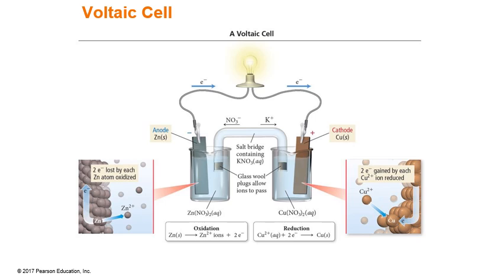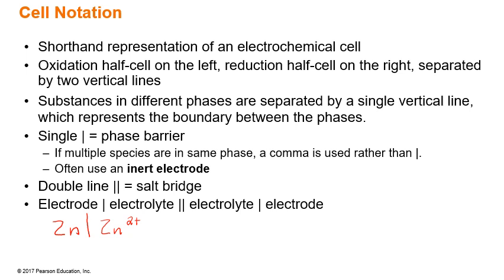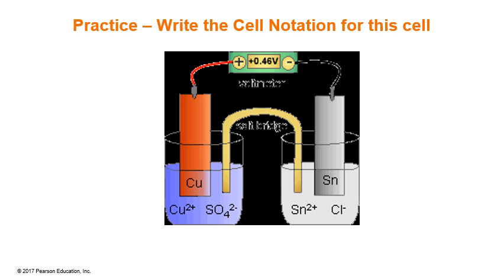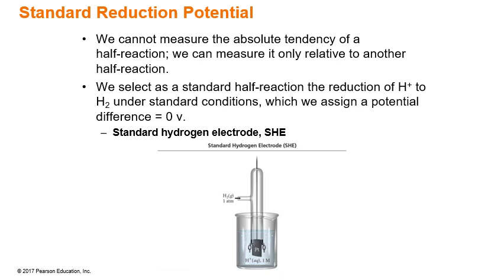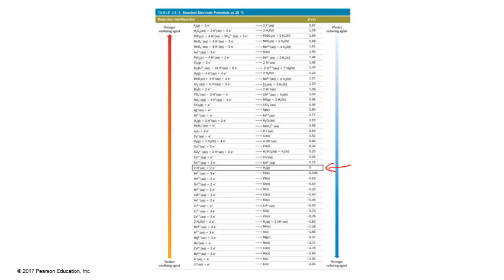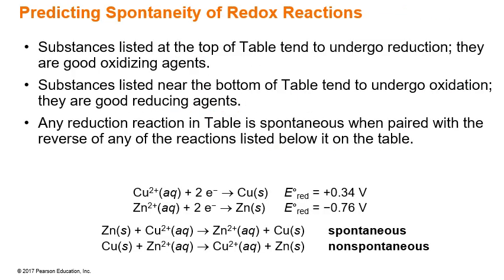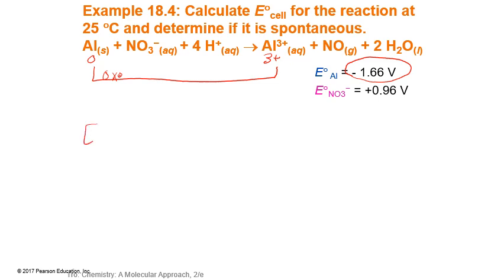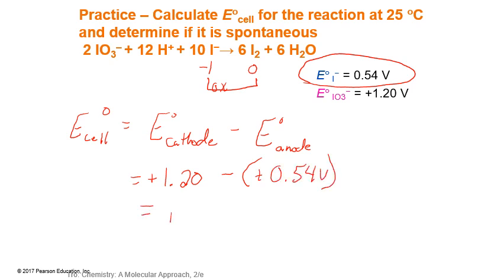Chem 104 - Chapter 19 Video 2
Electrochemical Cell Notation and Cell Potential